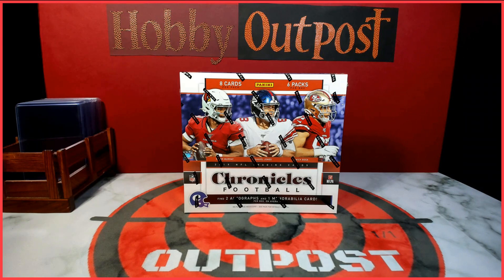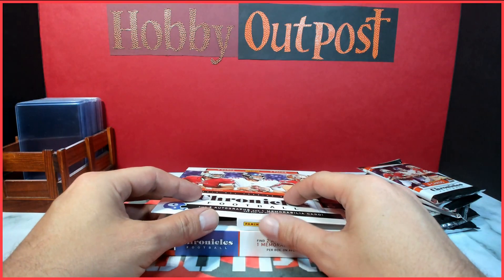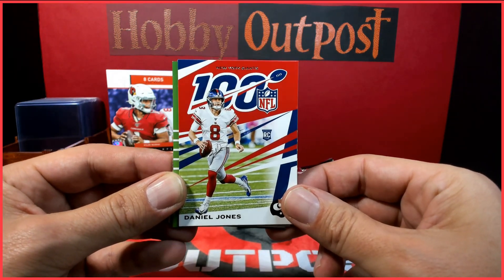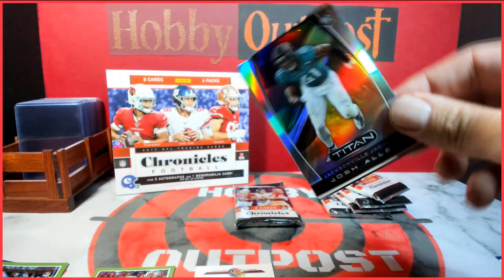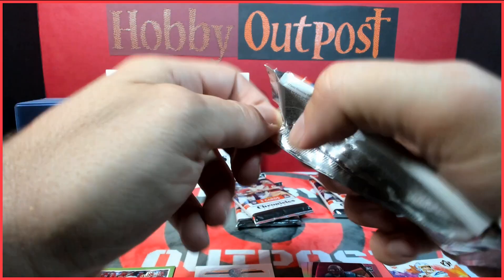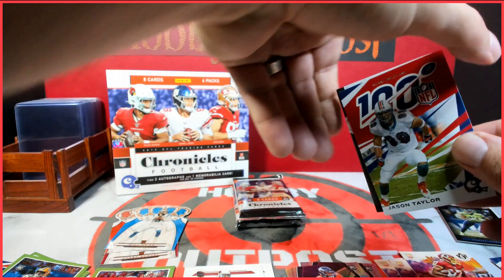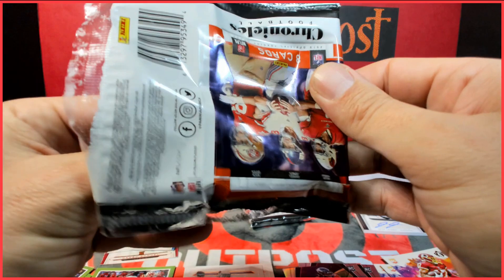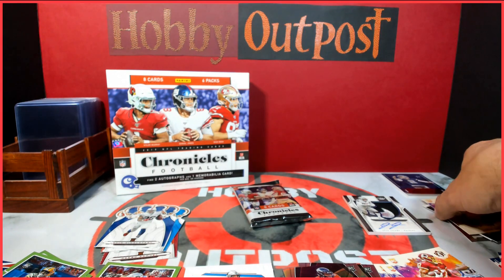2019 Chronicles Football Hobby Box Break - Release Day - Nike Swoosh HIT!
Welcome to the Hobby Outpost..

It's release day for 2019 Chronicles football!! Due to recent events this product has been bounced around for release for almost a month. Awesome product fun rip!!

NEW!!
If your having a hard time find some packs to rip be sure to check us out here at hobby outpost. I want to try and offer the opportunity to get some retail blasters to all my subscribers with little to no mark up. Let me know what you guys think.

MENU (Football)
1.) 2019 Prizm - Disco (SOLD)
2.) 2019 Optic - Pink box (Available)
3.) 2019 Optic - Lime green Box (Available)
4.) 2019 Elite (Available)
5.) 2016 Optic (Available)

$30ea. Shipping first class with Tracking.

Please ask any questions you may have.

Contacting me through instagram is the fastest way at

After that, the card may still be available although the price may change.

You can also check out my Ebay linked below with 100% positive feedback

The giveaway for the month is a 6 card New York Giants LOT:

1.) (3) Daniel Jones RCs
2.) (3) Saquon Barkley RCs
3.) Dexter Lawrence concourse Silver

Comment anything positive down below for a chance to get into the random comment selection for this video. Then all finalist from each video in the month of May will get put in a random.org to determine the WINNER!

Also comment on each video posted in the month of May for extra chances to get in the random. One comment per video